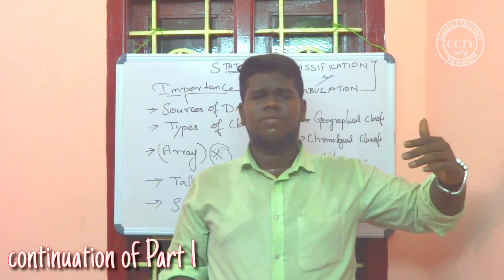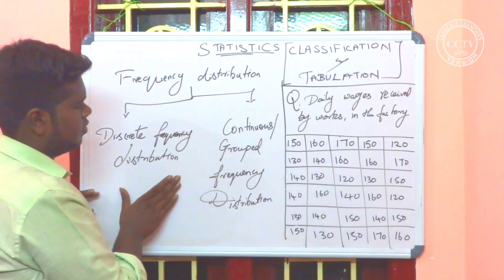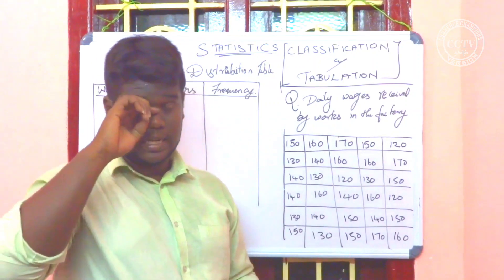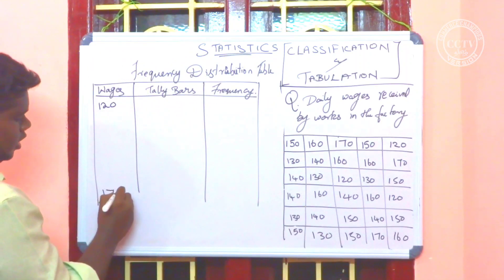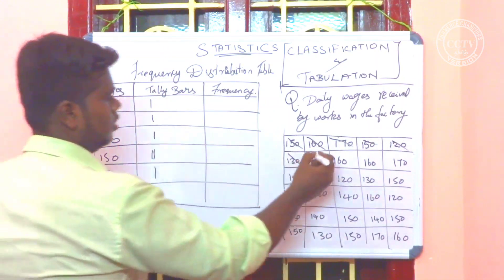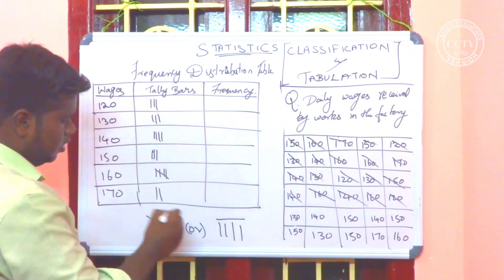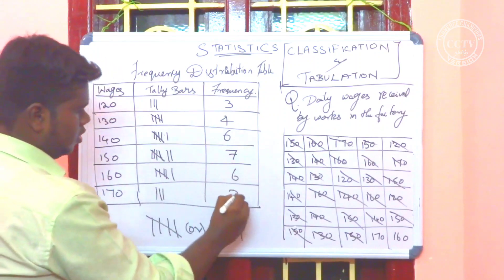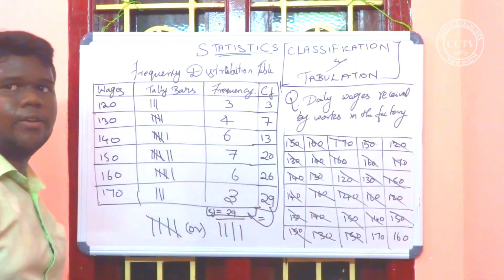Classification And Tabulation Part-2 Explaination in Tamil || Statistics chapter 3 || Tally Bars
Special thanks to all the Subscribers and non-Subscribers for supporting us.
This statistics video tutorial explains:
- what is tally bars
- what are types of frequency distribution
- How to convert Raw Data into Frequency
- How to use Tally Bars to find Frequency

 This all topics where covered in this video.
I estimate that this video will be useful and help you to learn. Make use of it.
New Instagram page was created for CCTV
 If you have any doubts related to the commerce you can tag to this page . The solution will be given for that .
(OR)
You can clear your doubts by joining the what'sapp group. The group link is given below.
The formulas are uploaded in the blog of CCTV The link of the blog is given below.